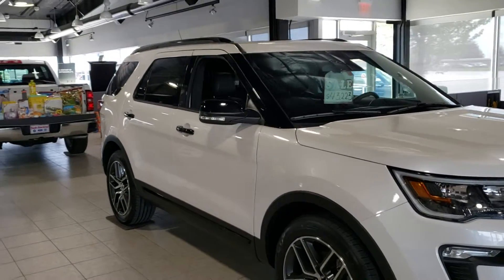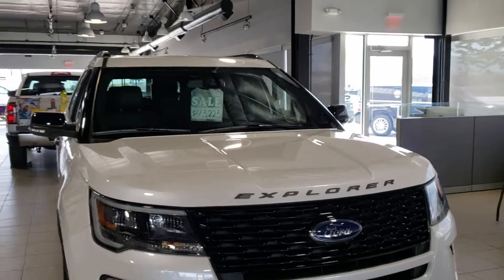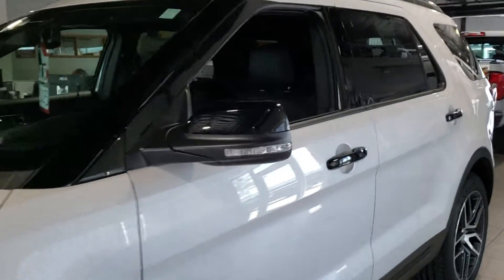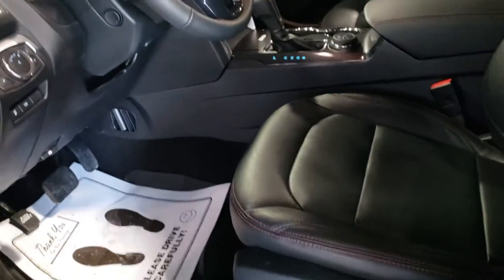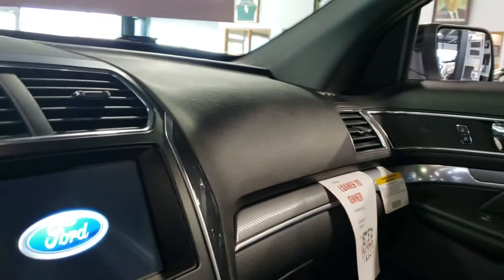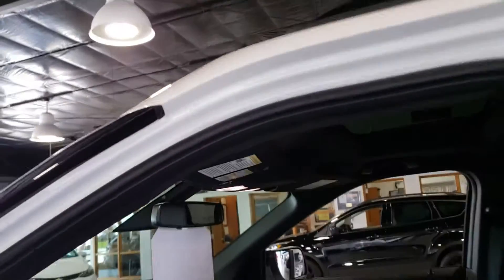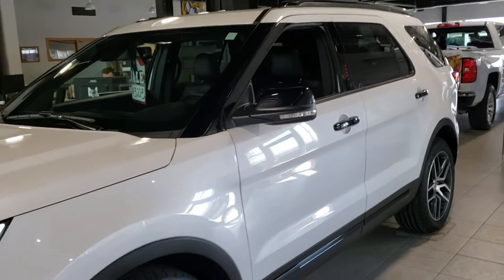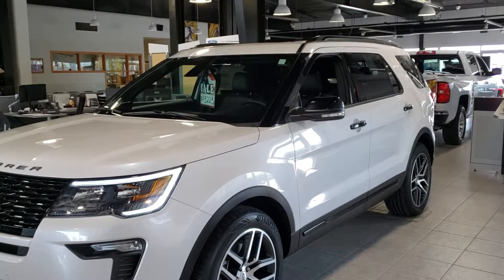2018 Ford Explorer Sport white platinum at Dale Howard Auto Iowa Falls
Quick look at this loaded SUV with amazing savings